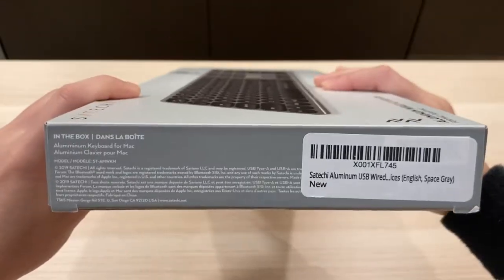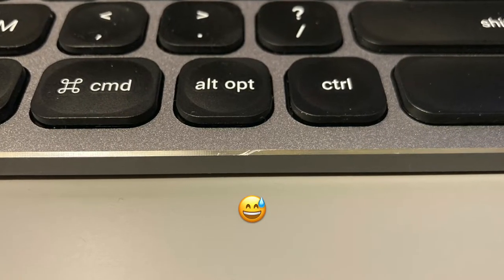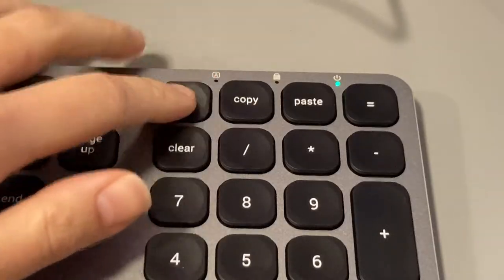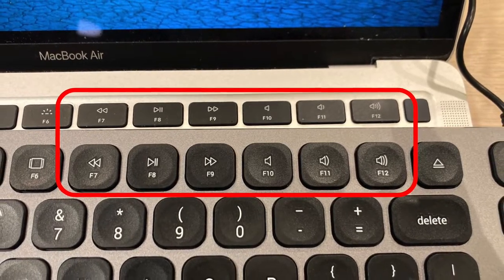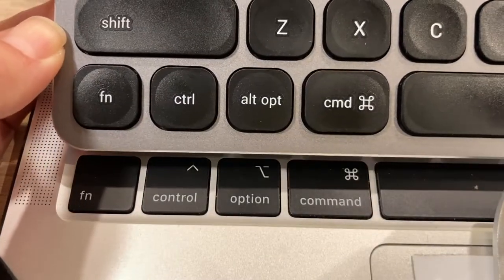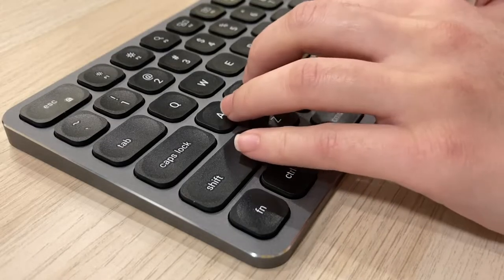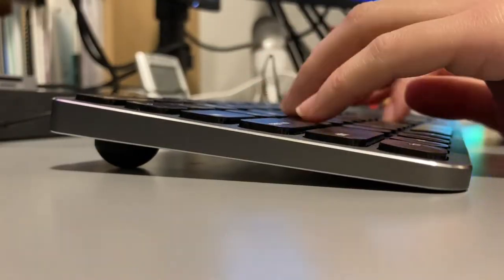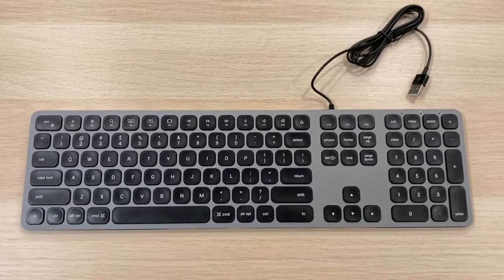Satechi Aluminum Wired Keyboard (Space Grey)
Full name on Amazon: Satechi Aluminum USB Wired Keyboard with Numeric Keypad - Compatible with iMac Pro, iMac, MacBook Pro, MacBook Air and MacOS Devices (English, Space Gray)

Chapters:
0:00 Intro & Unbox
0:20 Keyboard close-up
0:55 Dedicated cut, copy and paste
1:09 Indicators
1:30 Fn lock
1:45 Fn row
2:21 Bottom left keys
2:37 30s sound test
3:10 Touch and feel
3:39 Adjustable feet
3:52 Conclusion